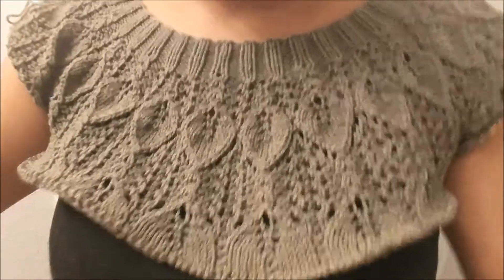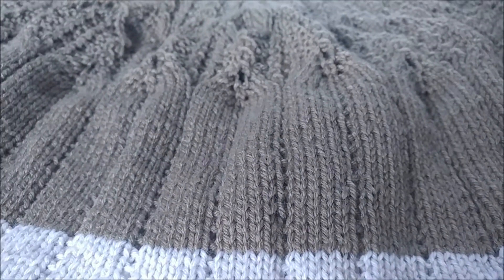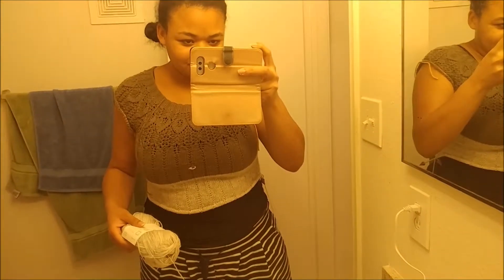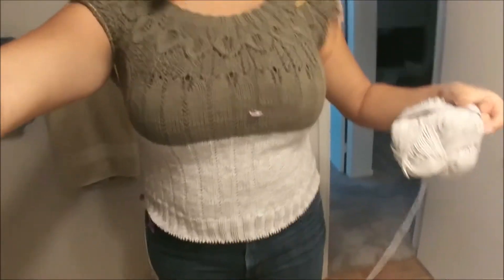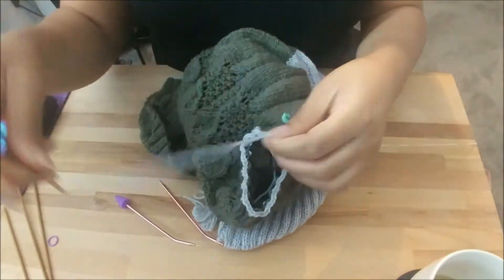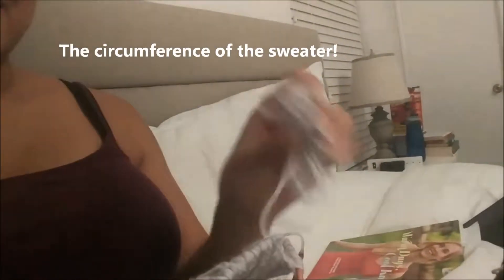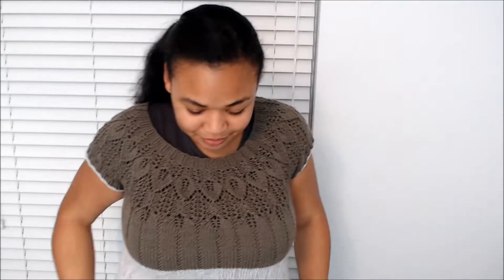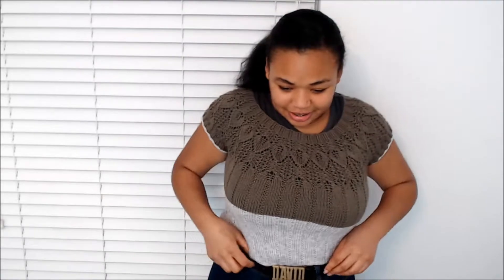Bayard Pullover- Hand Knit Sweater| The Knit Chronicles |Episode 1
Hello!

Today's video is very special to me because it is the first, hopefully of many, in which I knit an item from start to finish, and take you along for the ride.

In this episode, I am knitting the lovely "Bayard Pullover" by Corrina Ferguson. I love Love LOVE this pattern and I do plan on knitting another solid toned version in the future.

I know that the sound is a bit off in some of the clips, but I am confident that I will have that issue taken care of by the next episode. Forgive me!

Pattern Used:
Bayard Pullover
by Corrina Ferguson

Yarns
1. Baby Bee Sweet Delight
Colorway: Mocha

2. Baby Bee Sweet Delight Yarn
Colorway: Toy Elephant Marled

Bind Off Tutorial
Simple Stretchy Bind Off
by VeryPink Knits

-Denine 💕!

Music
1. Title: Amazing Plan

2. Title: The Builder [1 HOUR]